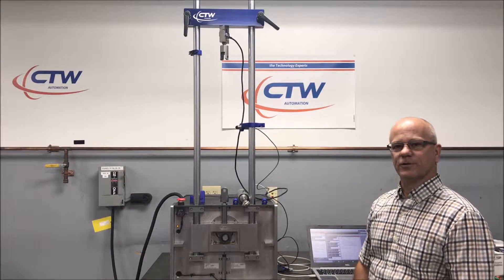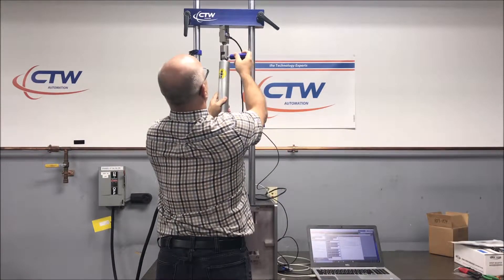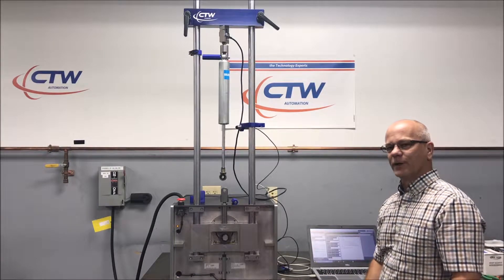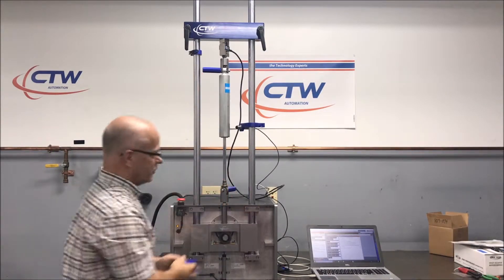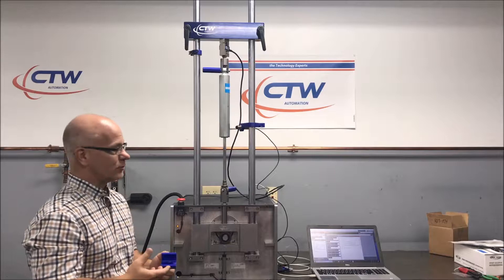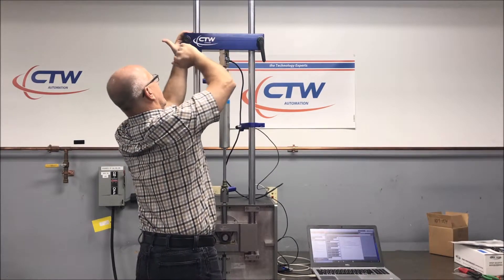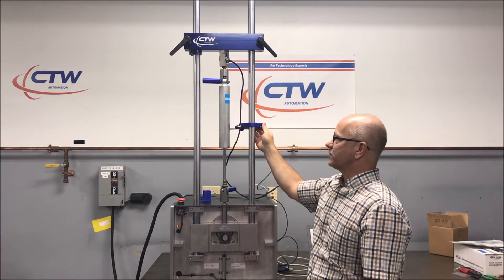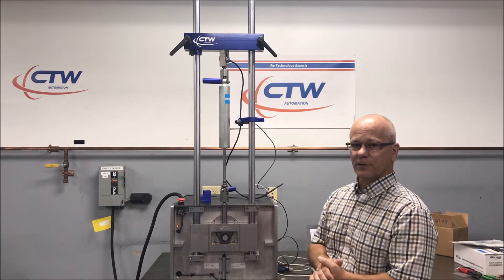CTW Presents - FAQs Loading a damper to test in your shock dyno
This is a quick video to show how to properly load a damper into your shock dyno and be ready to Test.